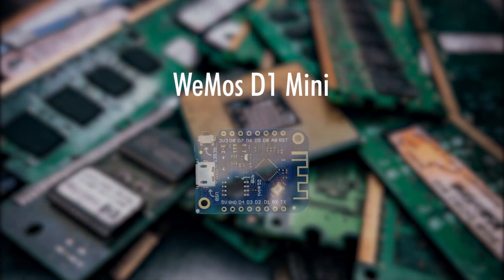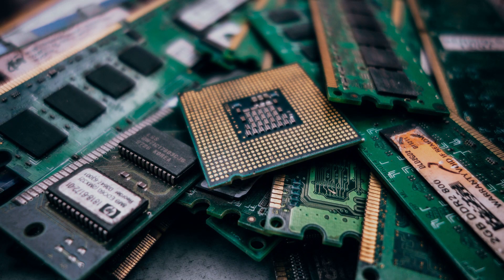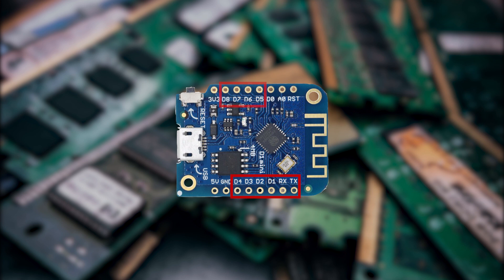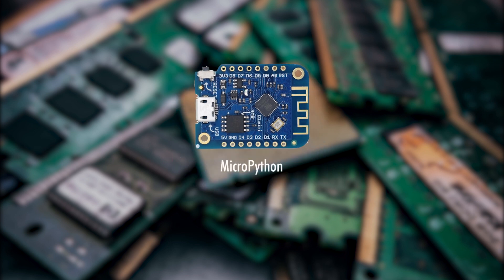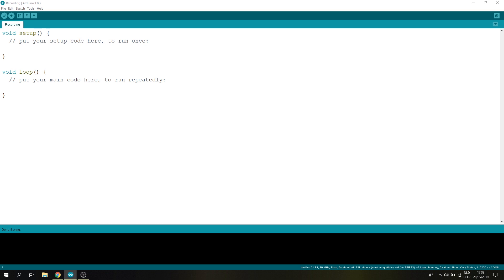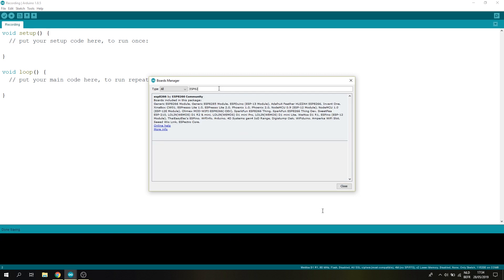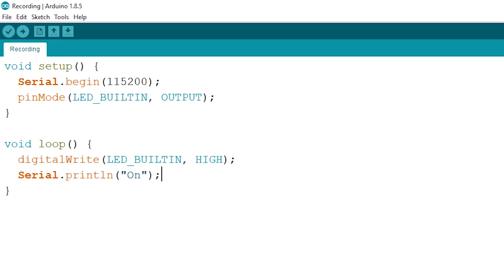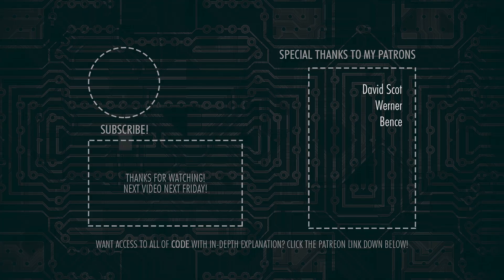WeMos D1 Mini tutorial arduino - Getting started with wemos D1 mini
Today the WeMos D1 Mini will be our device of choice to start with. In this video we will be getting started with the WeMos D1 Mini in the Arduino IDE.

Thumbnail & video icons:
ESP32 icon made by myself